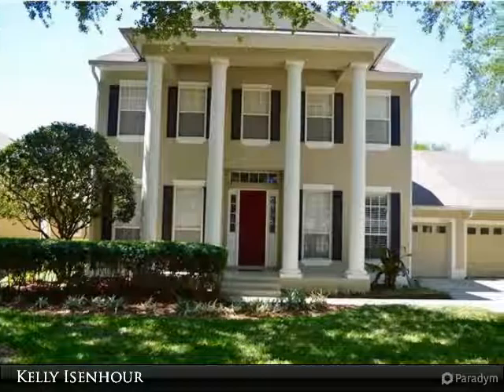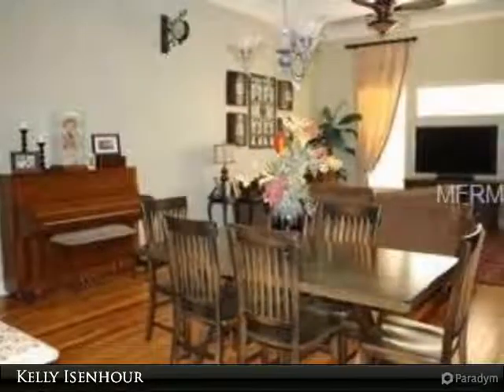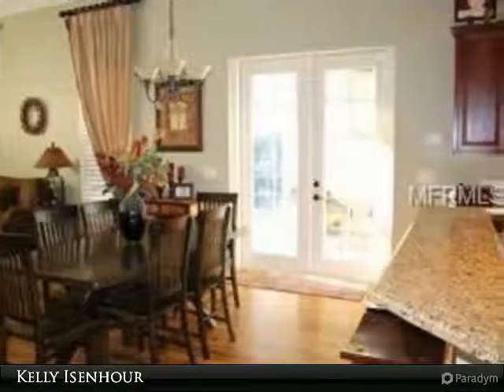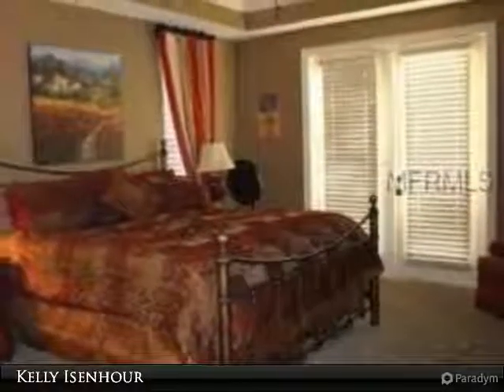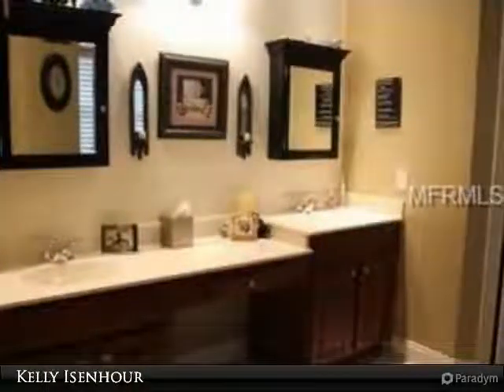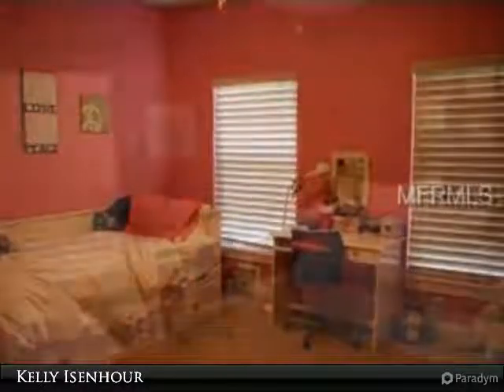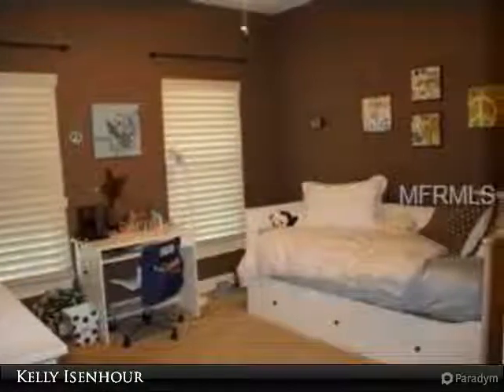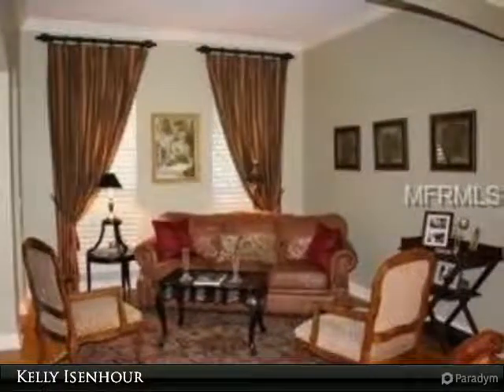Homes for Sale - 11425 CLAYMONT CIRCLE #1, WINDERMERE, FL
Welcome Home to Keenes Pointe!This beautiful 4 bedroom 4 full bath home is waiting for you!! As you enter, you are greeted with exquisite hardwood floors all throughout the main level. A wonderful open floor plan allows for fabulous site lines into the family room, kitchen, pool and back yard. The 1st floor master bedroom comes complete with on suite, large built in closet and private patio.This patio is perfect for relaxing , reading, and enjoying peace and quiet.There are three bedrooms on the second floor. One bedroom has its own private bath and all have lovely built in closets.On this level is a loft area perfect for a desk or reading nook, along with a separate play room. If a home office is what you desire, there is a fabulous room on the main floor with french doors and lots of storage in the closet. This room can also be a 5th bedroom or guest hideaway. The pool area is completely screened for protection from the sun.The covered patio is ready for a television and BBQs.The backyard has lots of space and privacy, and the mature landscaping provides a wonderful natural oasis.Keenes Pointe is a fantastic neighborhood and each subdivision comes complete with a park and play area.The Golden Bear Golf Course, designed by Jack Nicholas, is a major attraction in this community, along with the public boat launch to the Butler Chain of Lakes. Close to superb schools, including the New Windermere High School, major highways, restaurants and shopping, this home in this area is a MUST SEE!

Presented By:
Kelly Isenhour, Berkshire Hathaway HomeServices Florida Realty
View My Inventory: